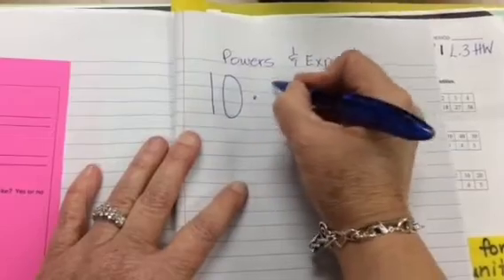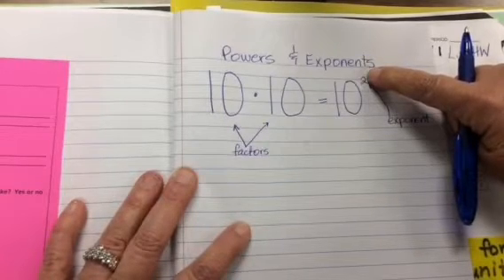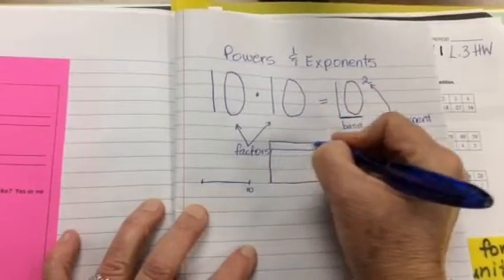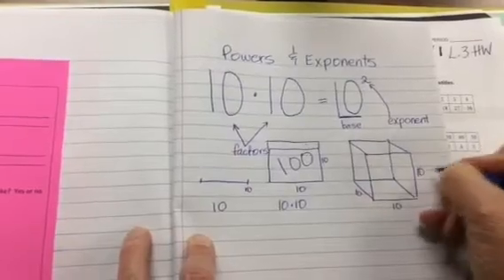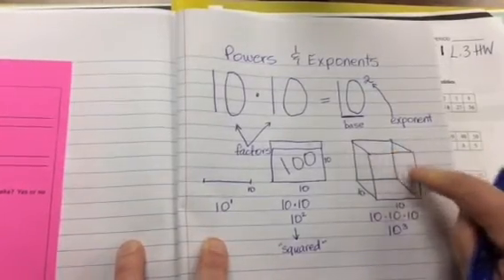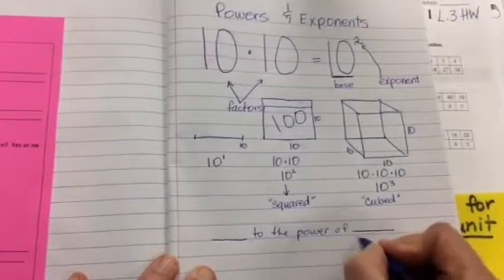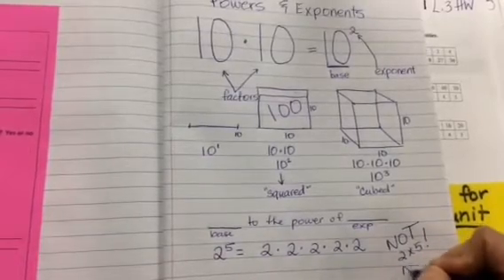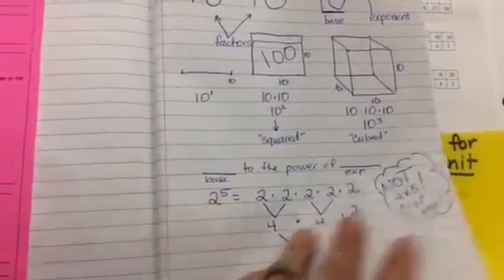Powers and exponents